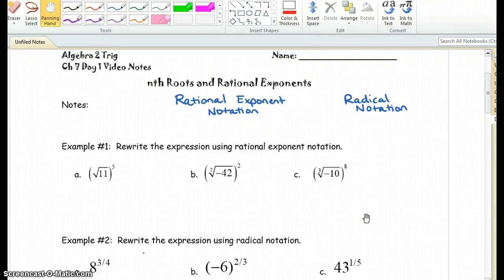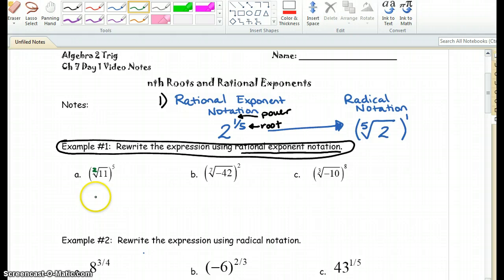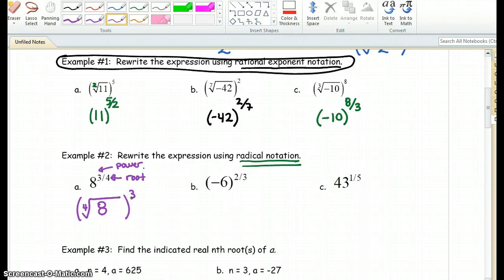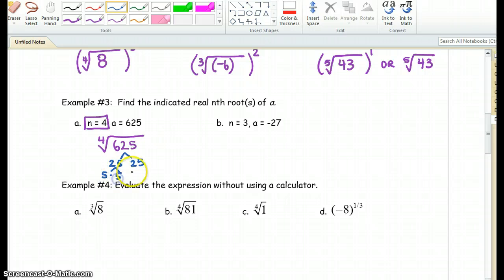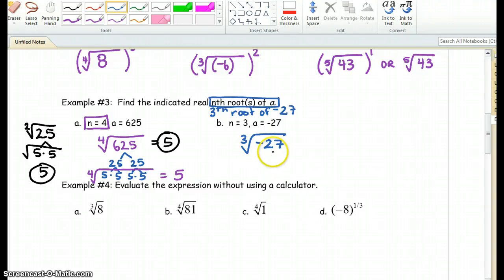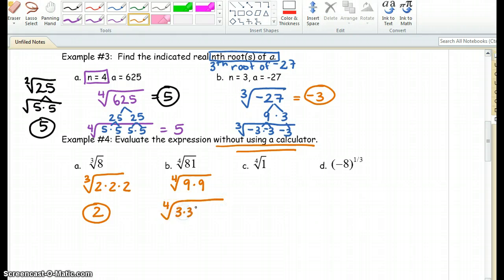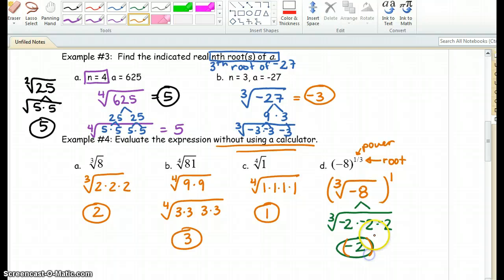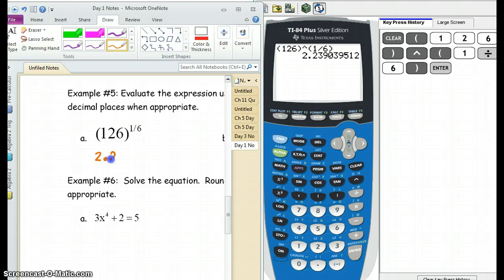Ch 7 Day 1 Video nth Roots and Rational Exponents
nth Roots and Rational Exponents